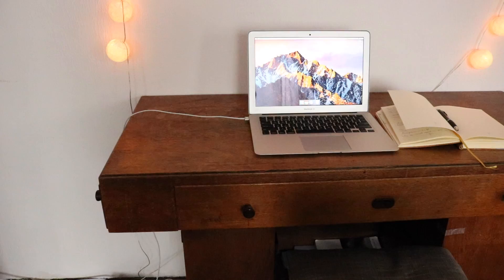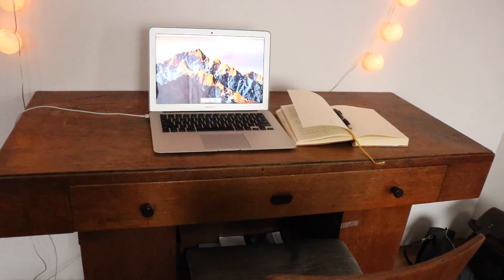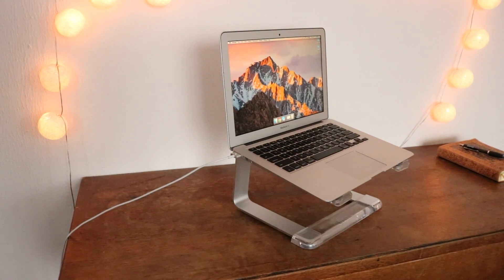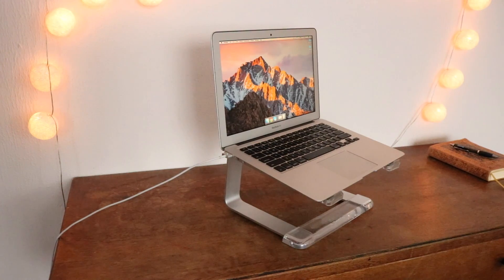Super Productive Desk Set-up | COLLAB with Dalindcy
Here's all of here information, enjoy the video and do comment with your tips and tricks on maximizing desk space.

 // FOLLOW DALINDCY

// ABOUT ME

Francesco. 😃

p.p1 {margin: 0.0px 0.0px 0.0px 0.0px; -webkit-hyphens: auto; font: 15.0px Helvetica; color: 2d3033; -webkit-text-stroke: 2d3033; min-height: 18.0px}
p.p2 {margin: 0.0px 0.0px 0.0px 0.0px; -webkit-hyphens: auto; font: 15.0px Helvetica; color: 2d3033; -webkit-text-stroke: 2d3033}
p.p3 {margin: 0.0px 0.0px 0.0px 0.0px; -webkit-hyphens: auto; font: 14.7px Arial; color: 2a82db; -webkit-text-stroke: 2a82db}
span.s1 {font-kerning: none}
span.s2 {text-decoration: underline ; font-kerning: none; color: 2a82db; -webkit-text-stroke: 0px 2a82db}
span.s3 {font-kerning: none; color: 2d3033; -webkit-text-stroke: 0px 2d3033} Keep Productive is a community dedicated to helping you find the best productivity applications and achieving your goals through interviews/advice with experts in the productivity field. You can find out more about Keep Productive over Keep Productive is a community dedicated to helping you find the best productivity applications and achieving your goals through interviews/advice with experts in the productivity field. You can find out more about Keep Productive over Find the perfect productivity tools with Tool Finder
POPULAR TOOLS